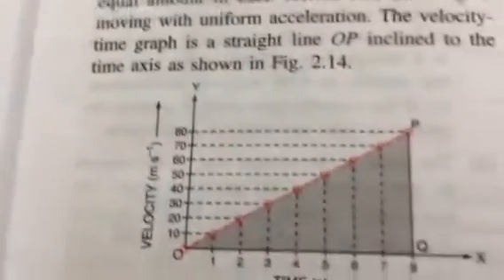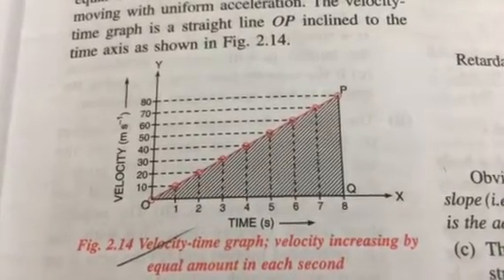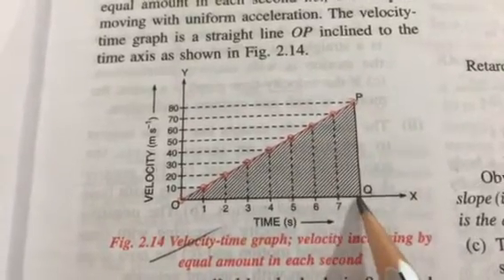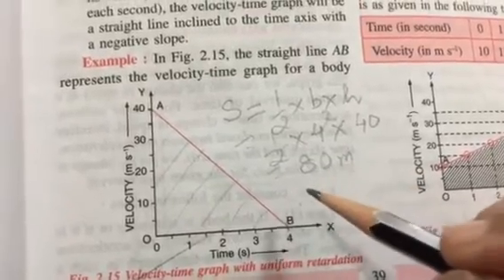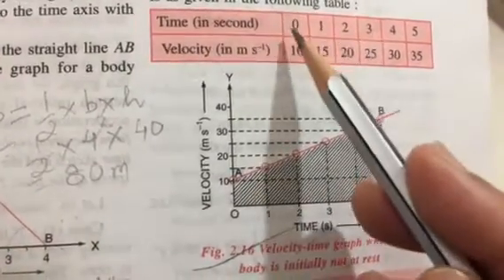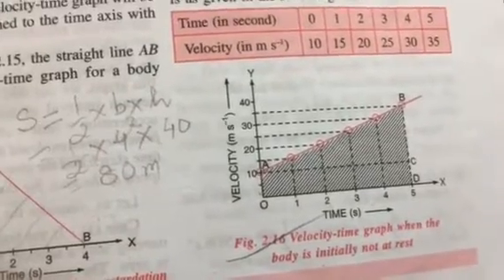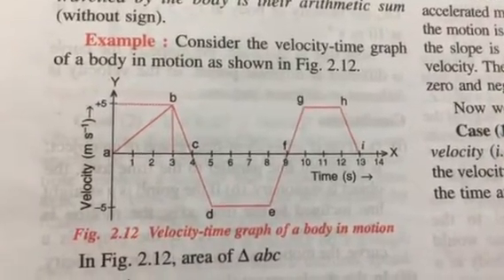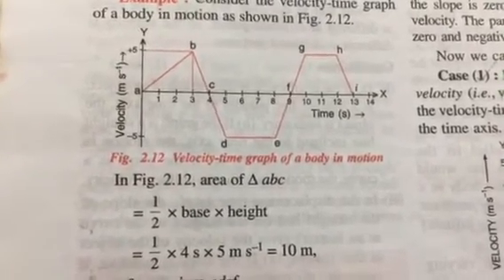Velocity time graphs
How to find displacement and distance from velocity time graphs